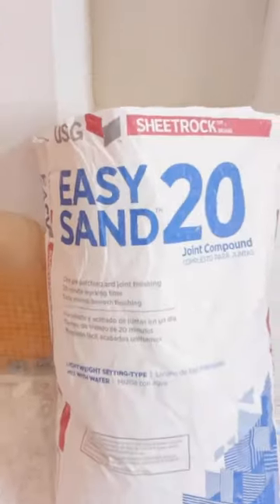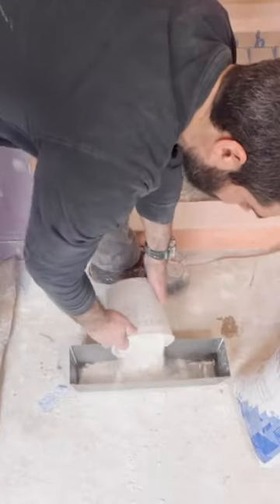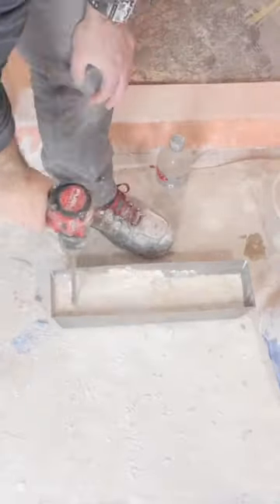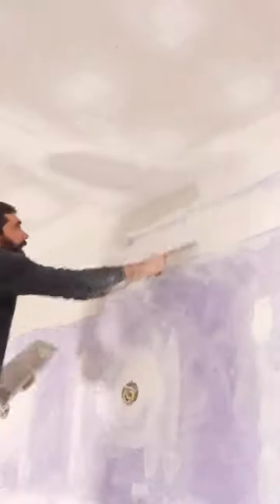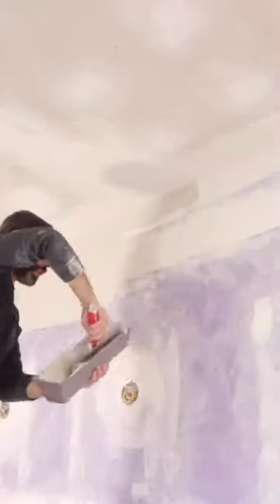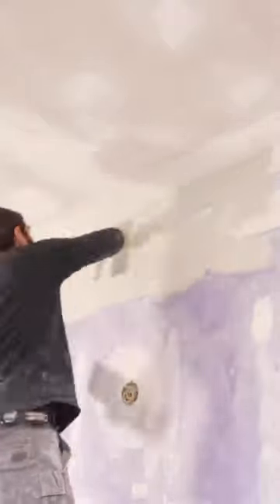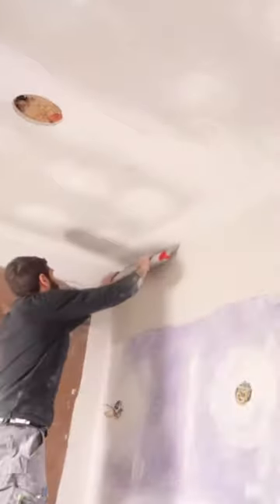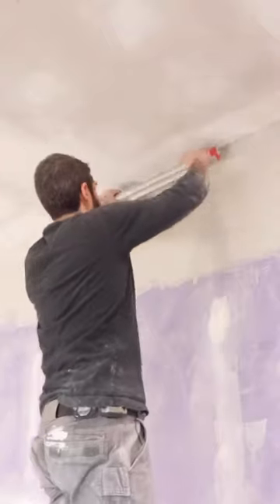Drywall skim coating tips with the LEVEL5 Skimming Blade 👊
Drywall skim coating tips with the LEVEL5 Skimming Blade from @homerepairtutor 👊